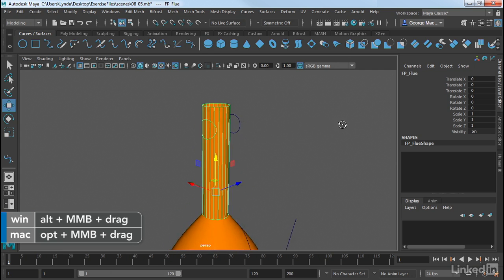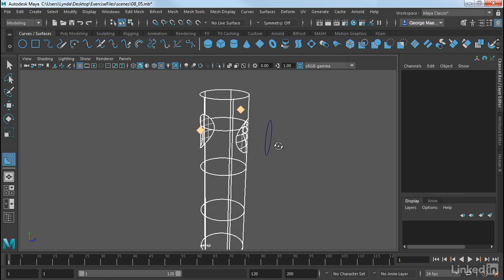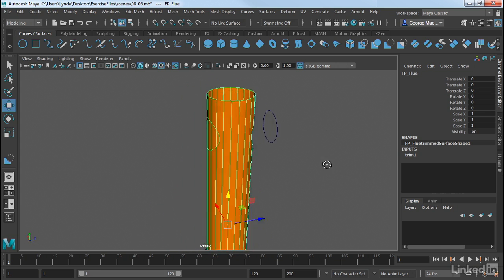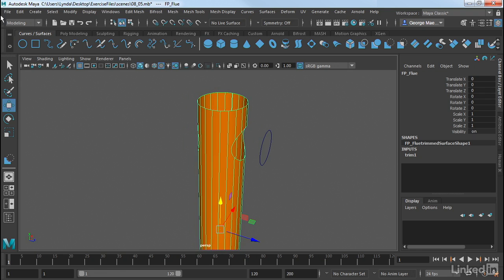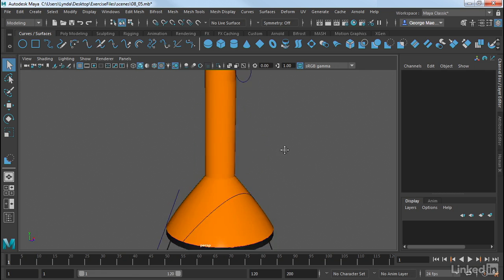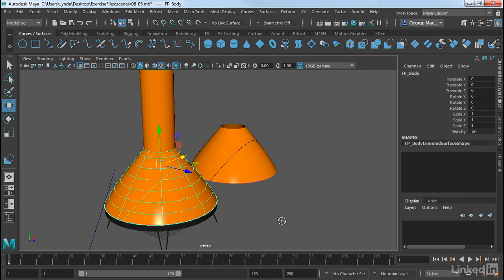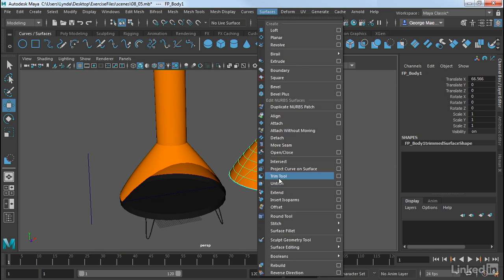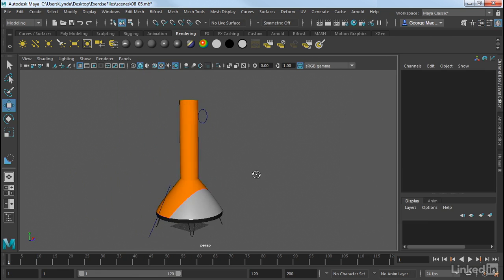061 Trim NURBS surfaces